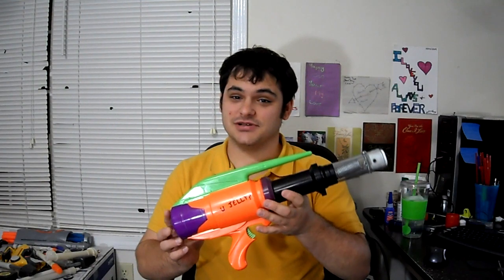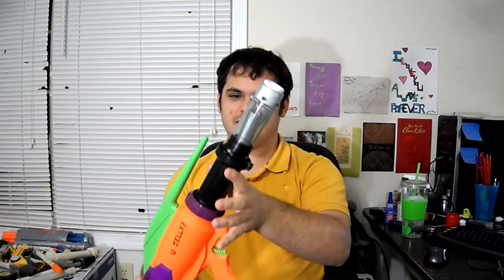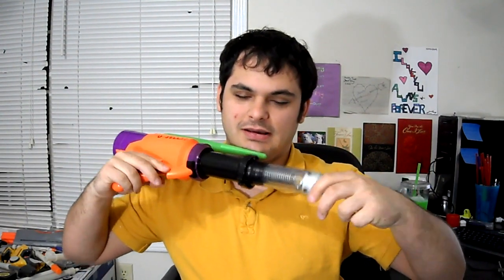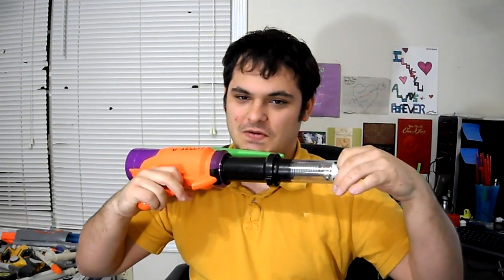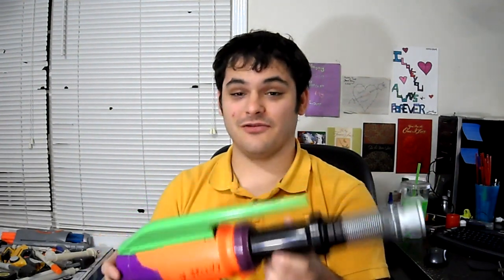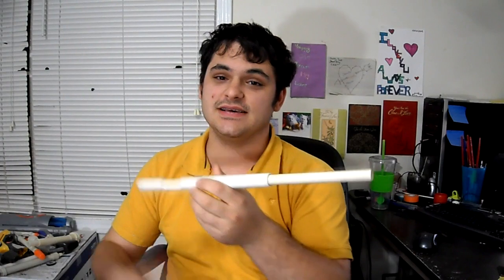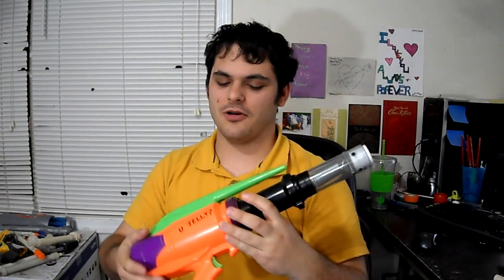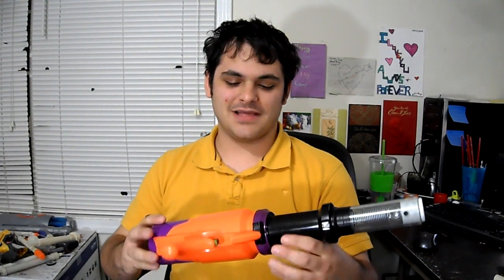The extremely RARE Mattel Maximizer- Modded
This is one of the pinnacles of my current collection, and I love it :)

Thanks so much for the Subscriptions guys! I hope to be around fr a long time :)